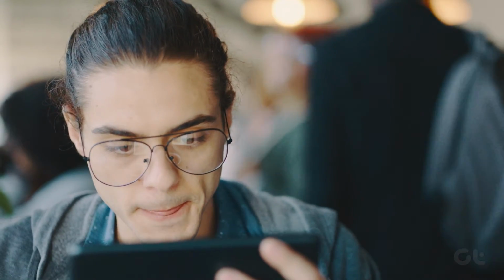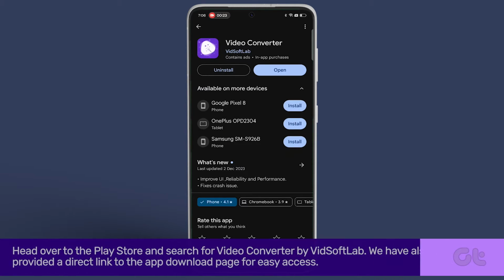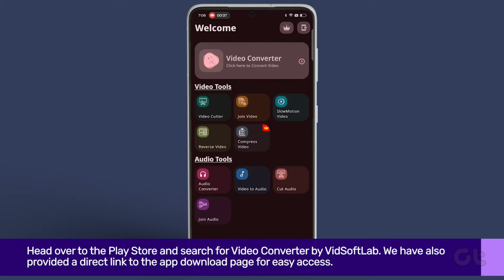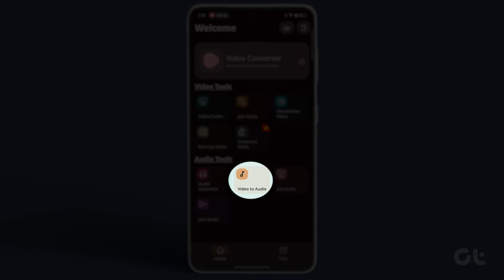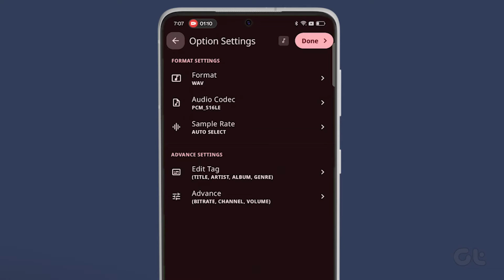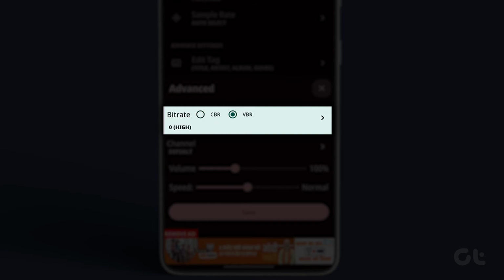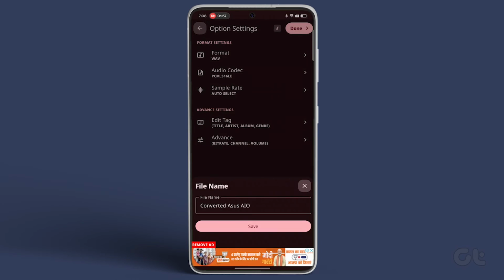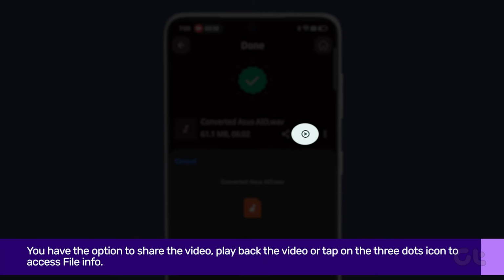How To Convert Video File To Audio File on Android | Convert Video to MP3, WAV, AAC, M4A and MORE!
In this video, we are going to show a simple workaround to convert video to MP3 or any other audio format manually on Android.

The app does a great job in the audio department as well. Tools like Audio Conversion, Video to Audio conversion, cut or join media and much more!